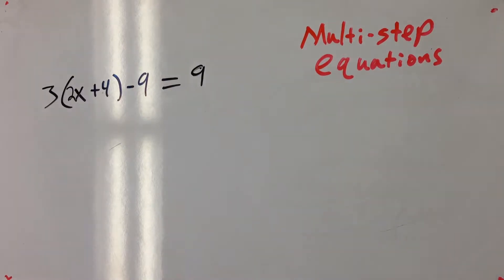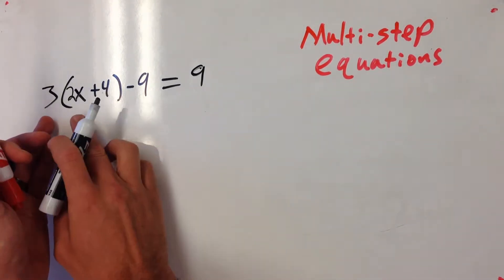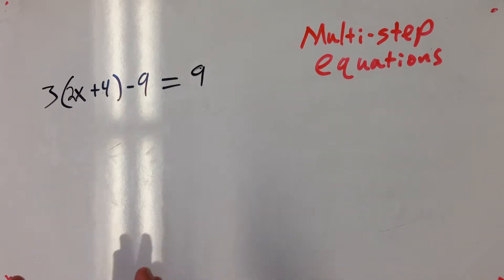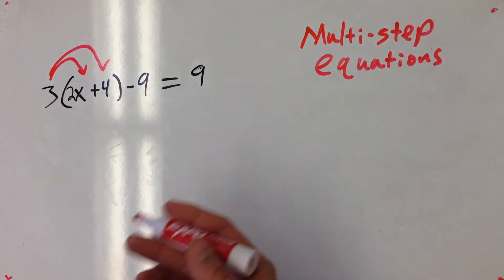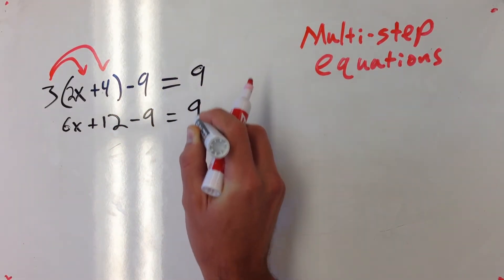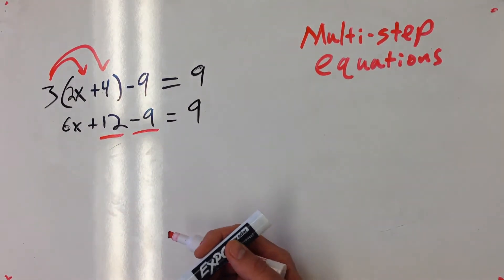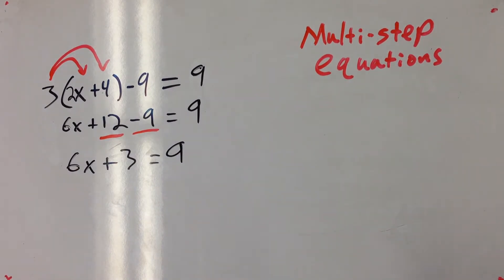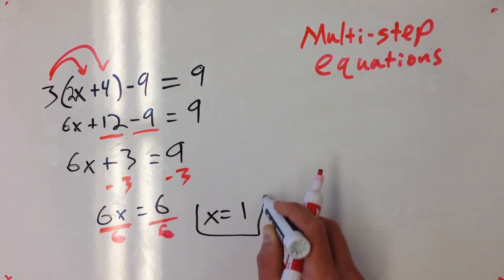Algebra 1-5 Review: Multi-Step Equations